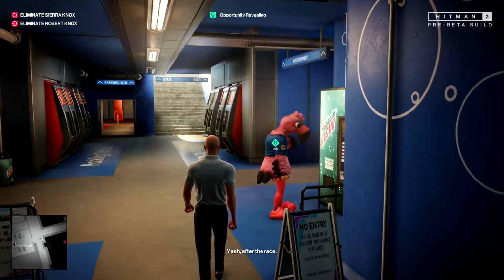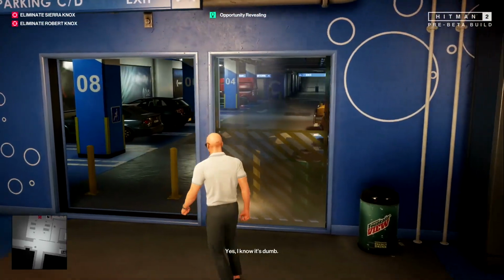Hitman 2 Preview - Full Racetrack Demo - Easy Allies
Michael Huber takes an extended look at Hitman 2's racetrack level with more targets, opportunities, and attention to detail.